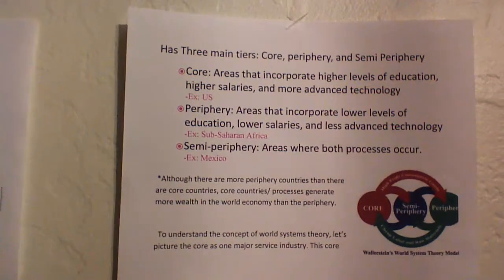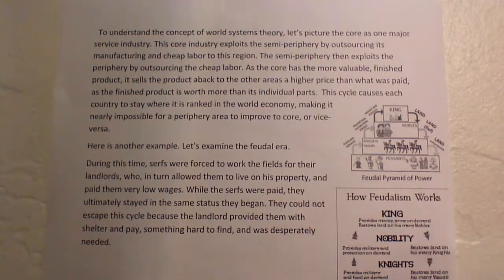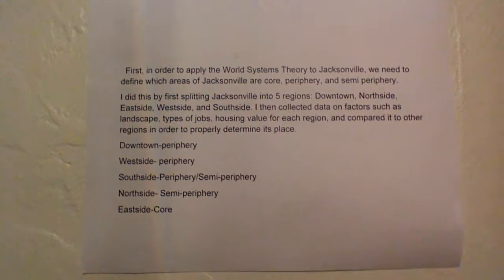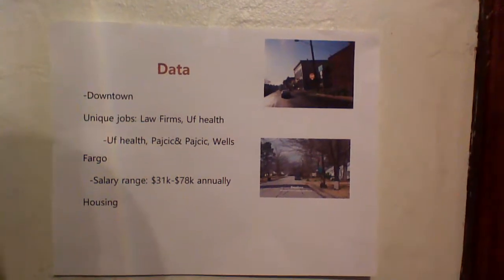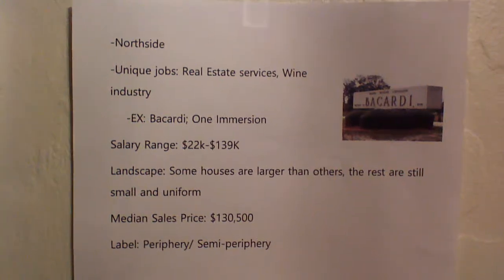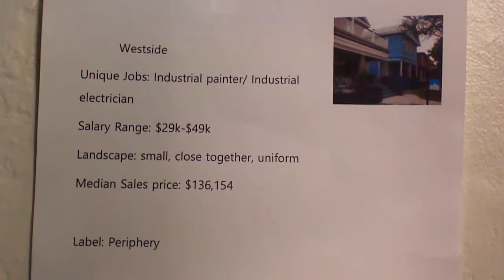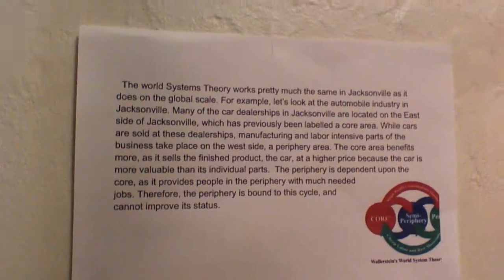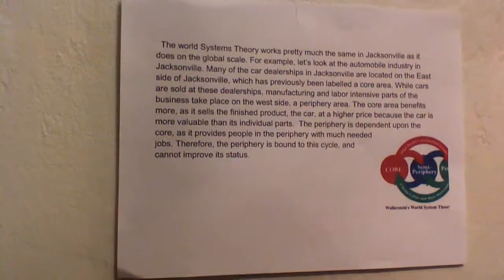World Systems Theory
This video attempts to explain the concept the world systems theory, rescale it, and apply it to the city of Jacksonville
This is my first video ever, so I hope it helps someone